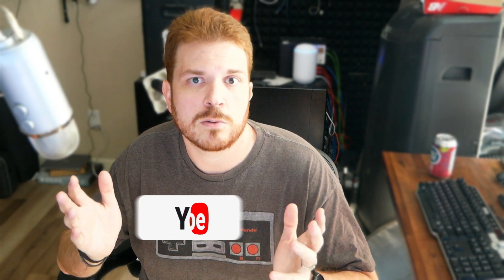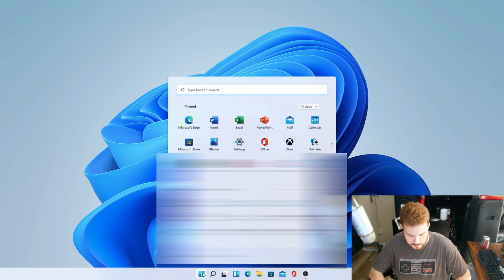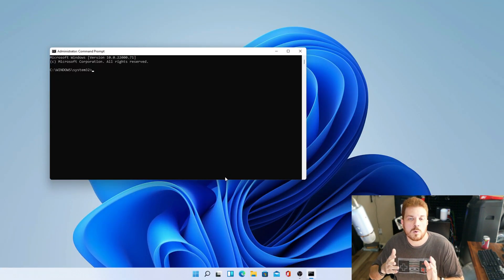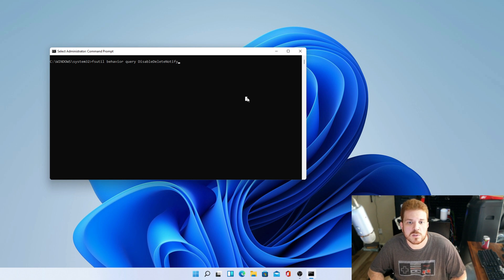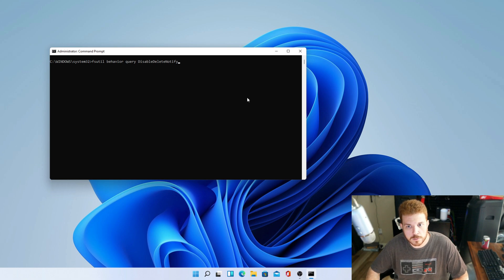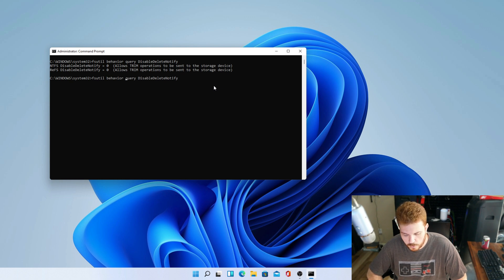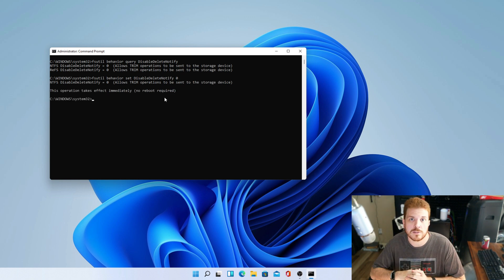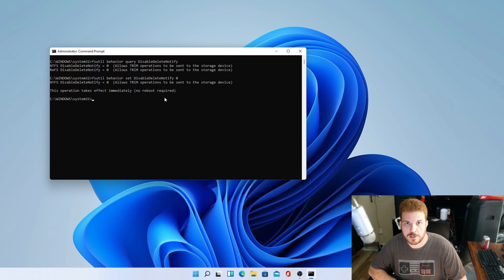how to enable trim in windows 10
49% 24.5K/50K

If you have a SSD and run Windows then you'll want to know how to enable trim in windows 10 to verify that Windows isn't slowing down your SSD by not having TRIM enabled. If you don't have TRIM enabled then the drive has to be told to discard of deleted data before writing VS just writing to the drive which will slow it down.